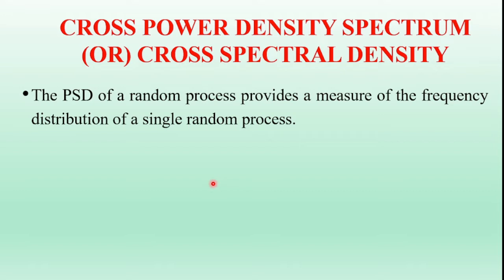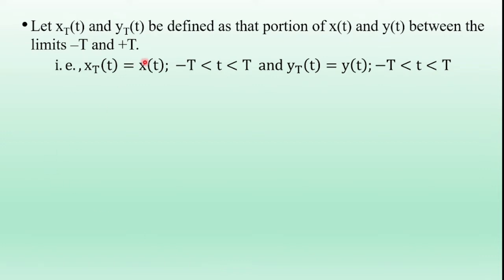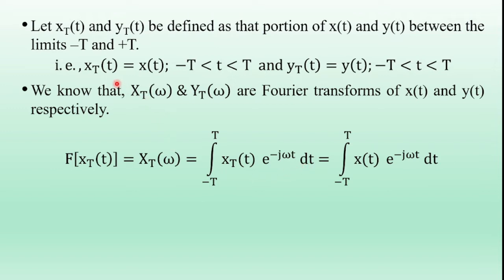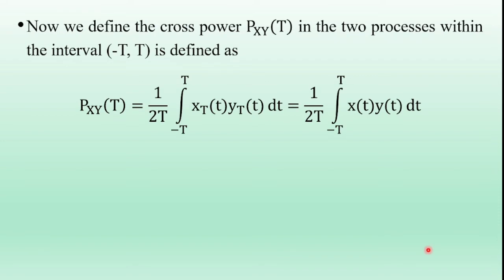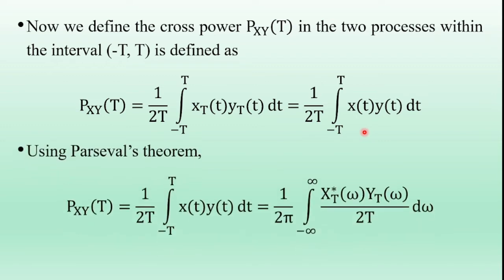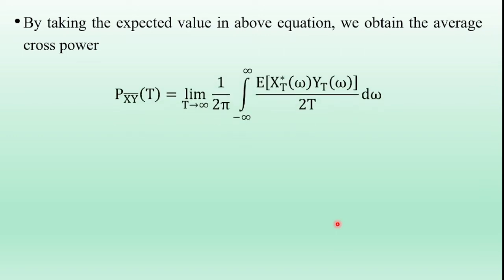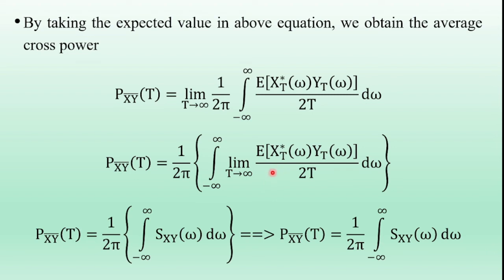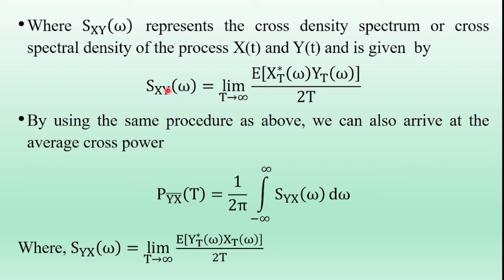Cross Power Spectral Density of a Random Processes